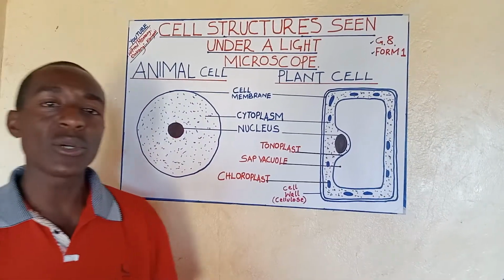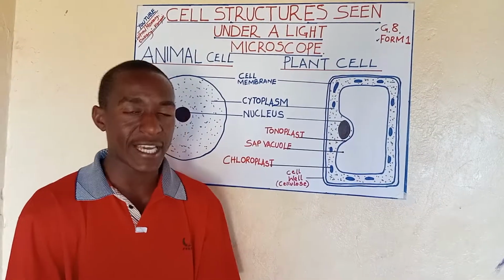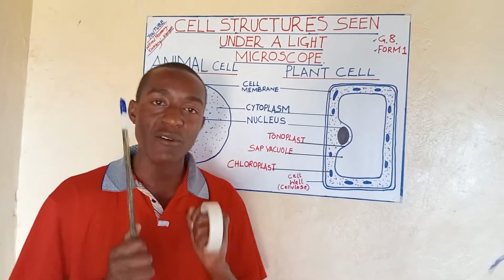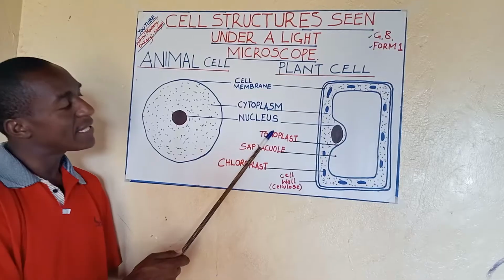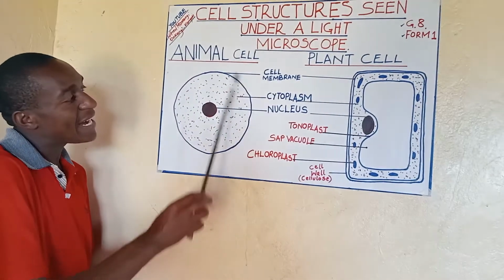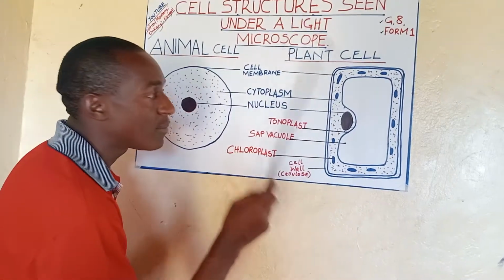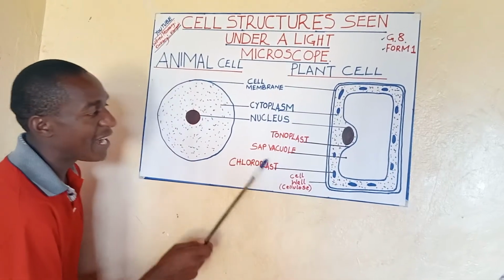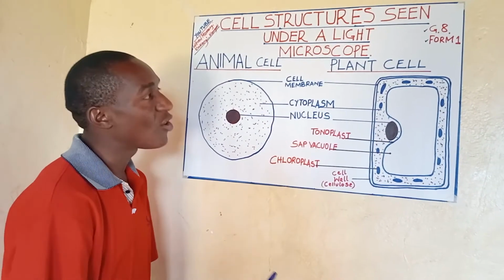CELL STRUCTURES AS SEEN UNDER A LIGHT MICROSCOPE.... 🔬